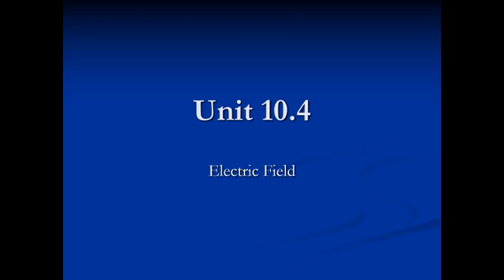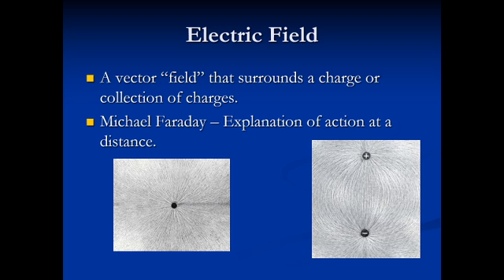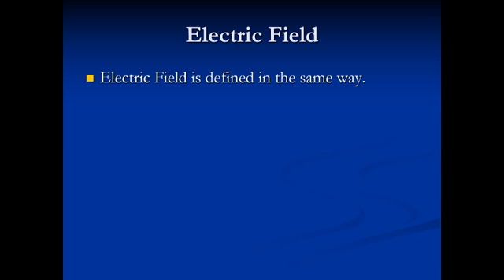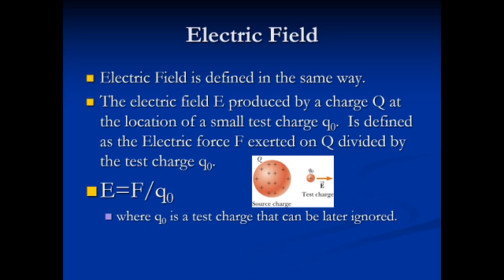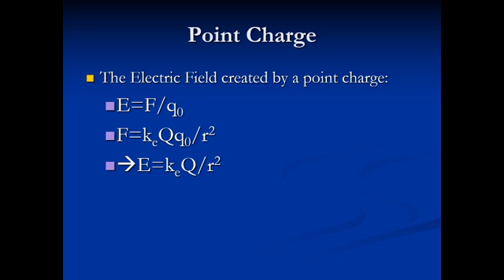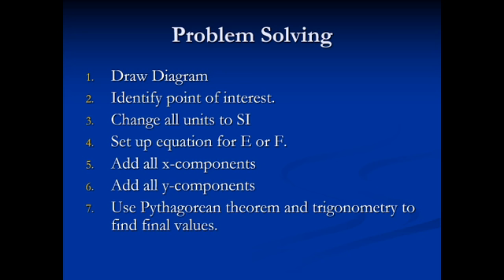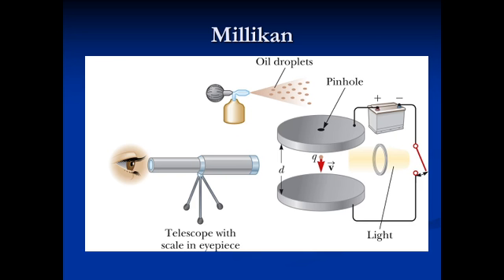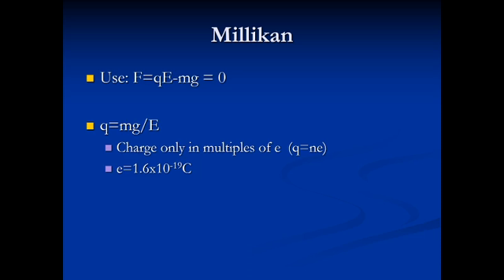10.4 - Electric Field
Electric fields, Millikan's Oil-drop experiment